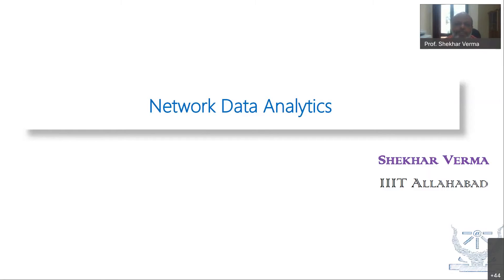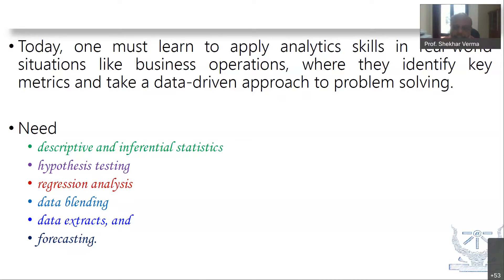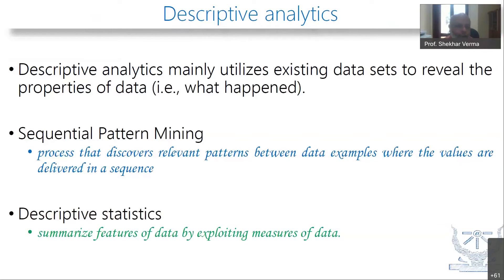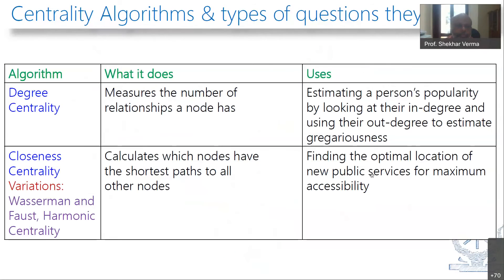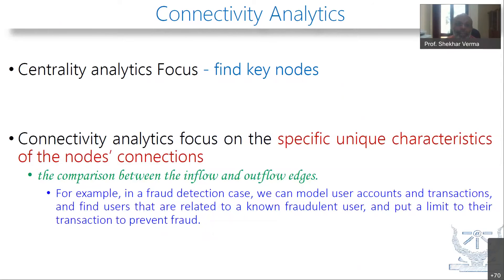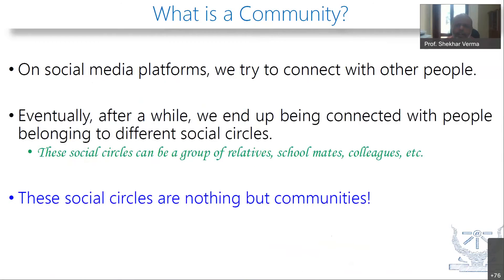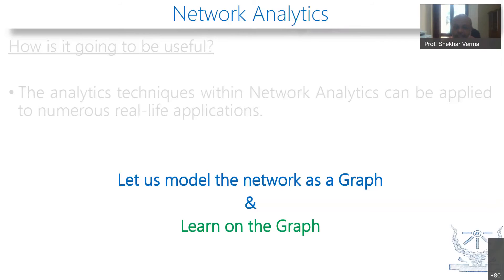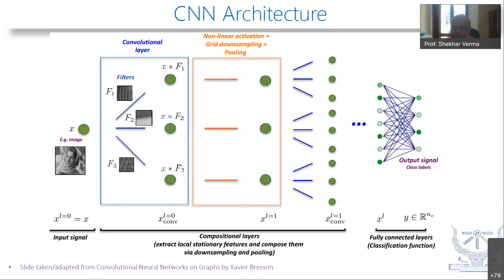Network Data Analytics